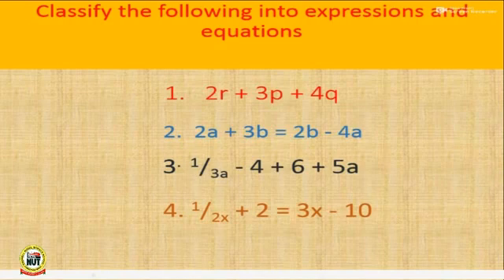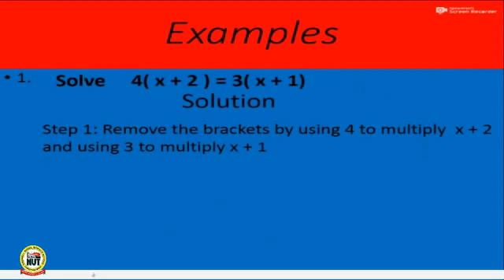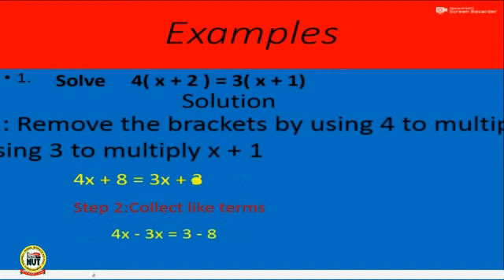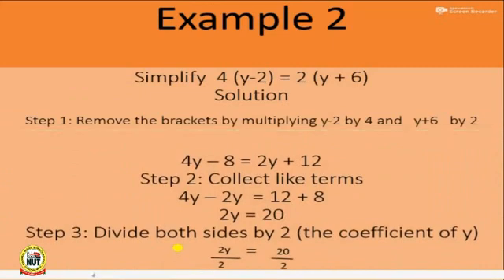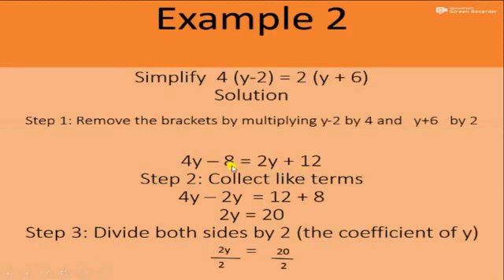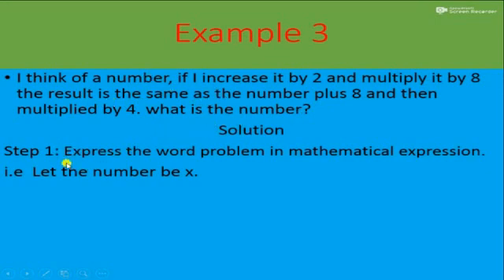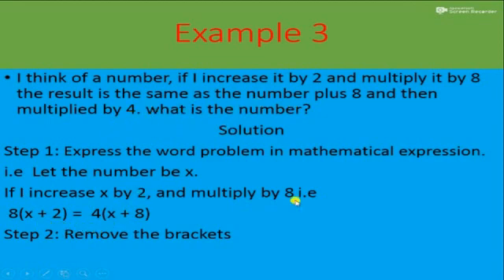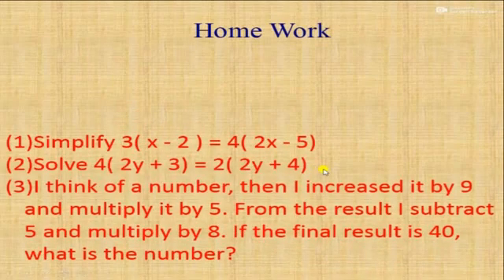NUTEMSS KS2 YEAR FIVE MATHEMATICS ONLINE CLASS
NUTEMSS/MON/04/05/2020/YEAR FIVE MATHEMATICS